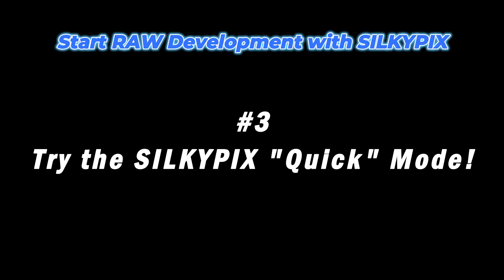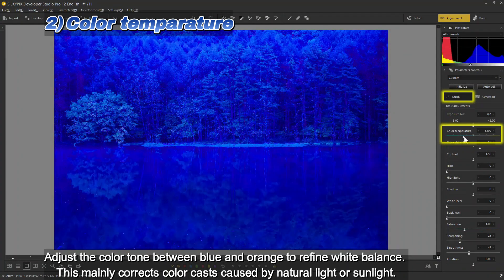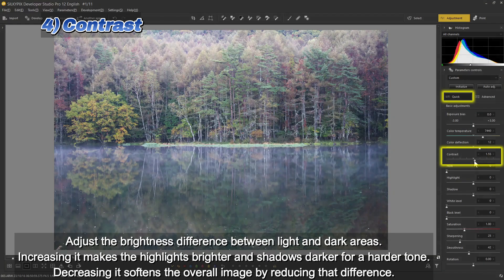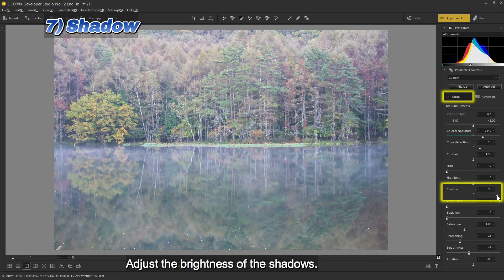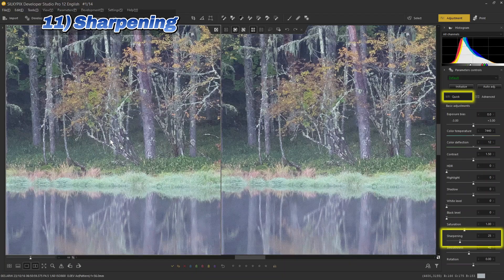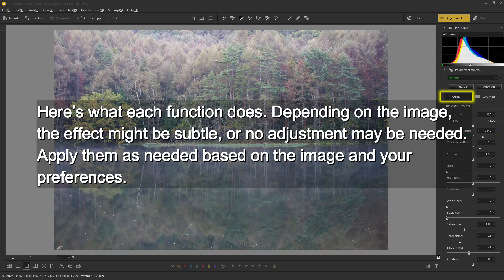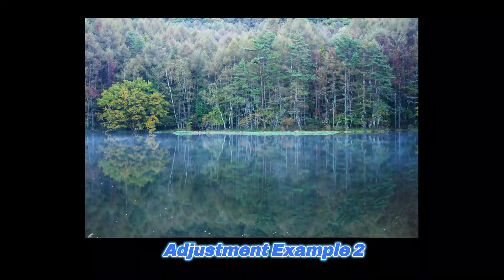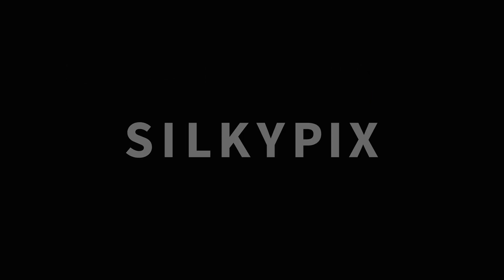#3 Try the SILKYPIX Quick Mode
Welcome to the third part of the "Start RAW Development with SILKYPIX" series, "#3 Try the SILKYPIX Quick Mode".
This video introduces the newly implemented "Quick Mode" in SILKYPIX Pro12.
Why not start RAW development with SILKYPIX?